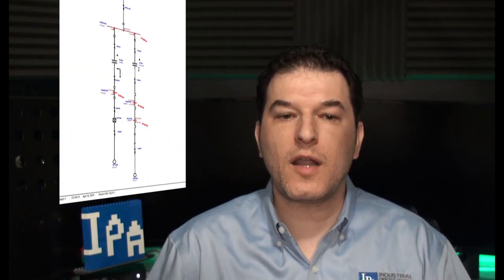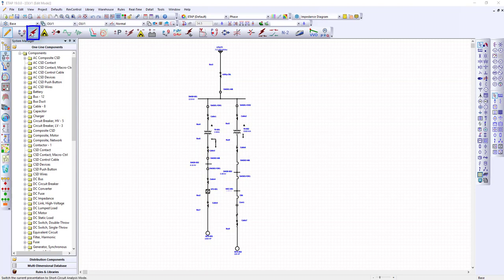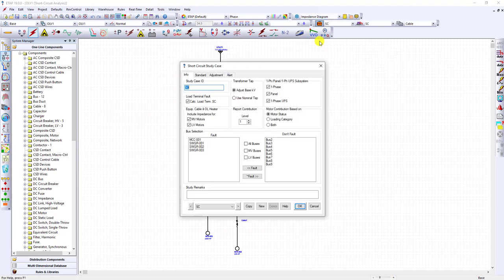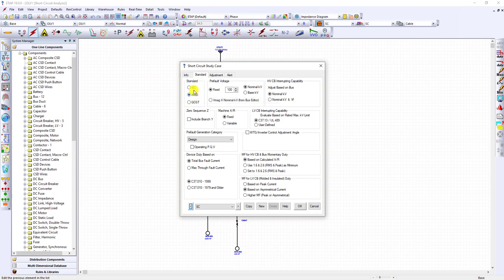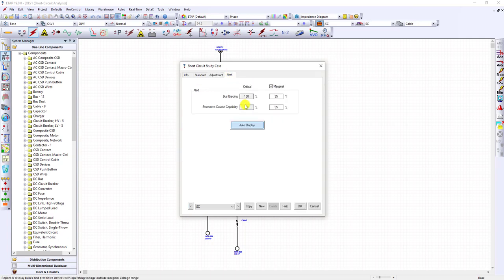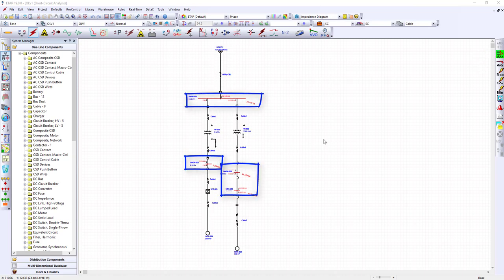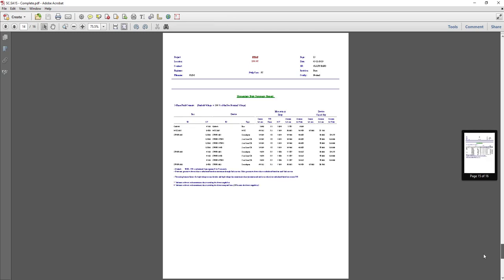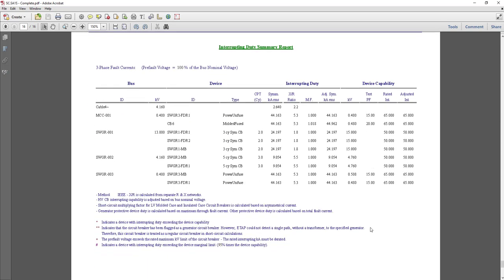ETAP Short-Circuit Analysis Tutorial